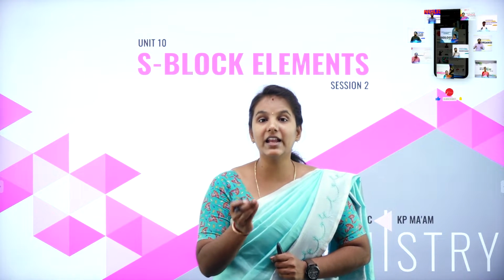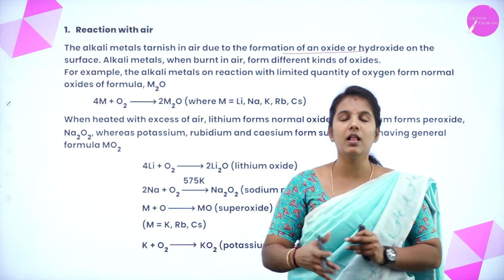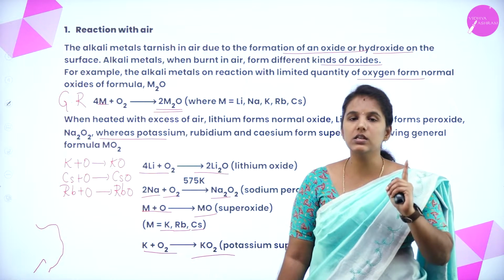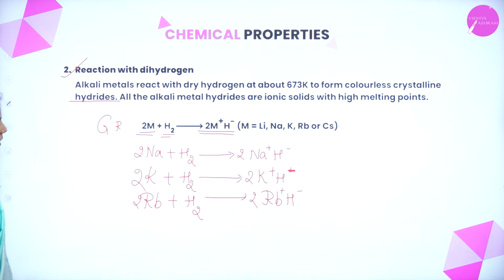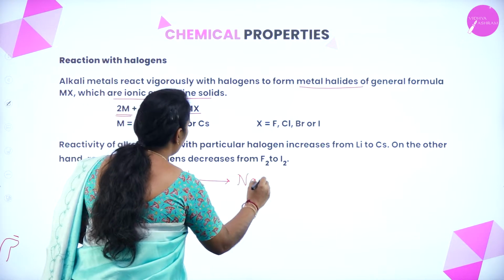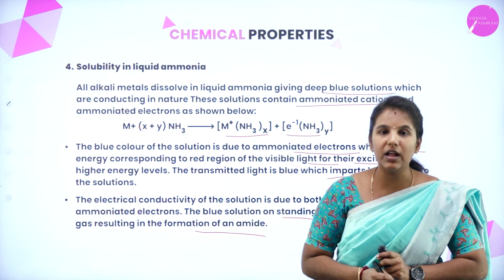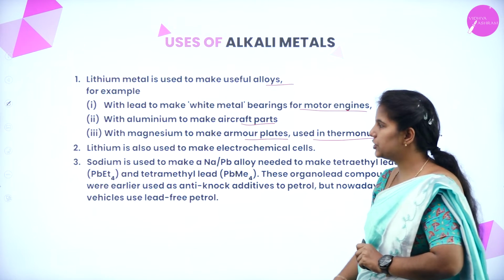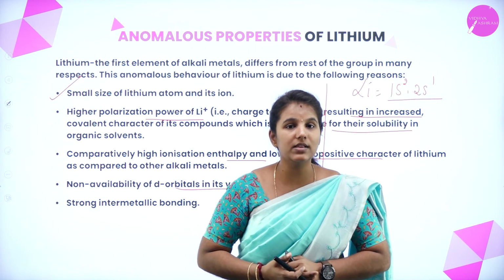DAY 46 | CHEMISTRY | I PUC | S-BLOCK ELEMENTS | L2